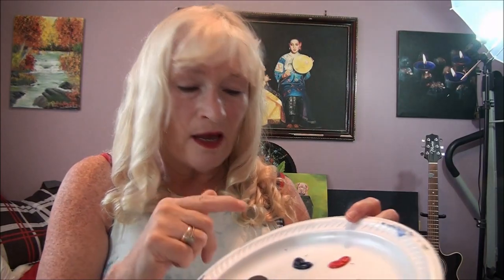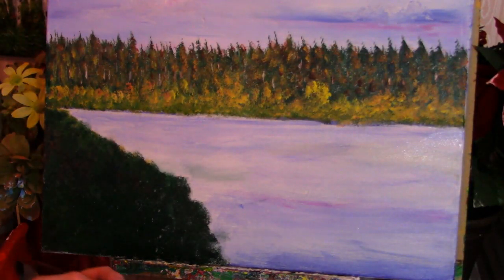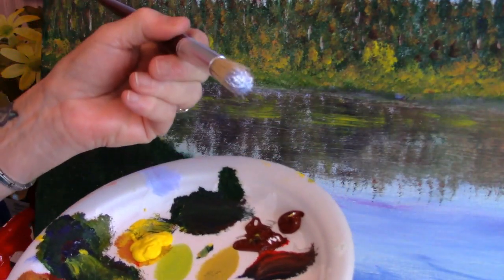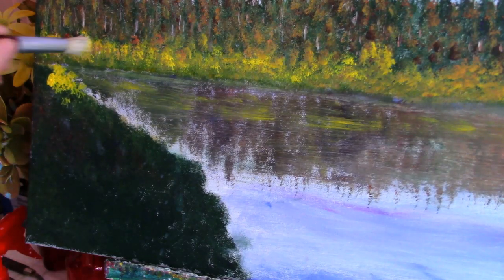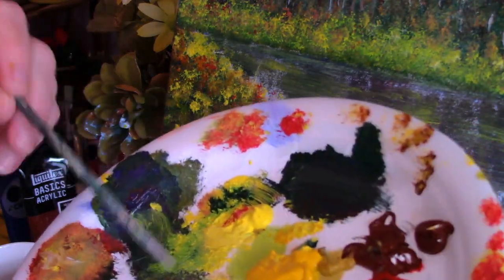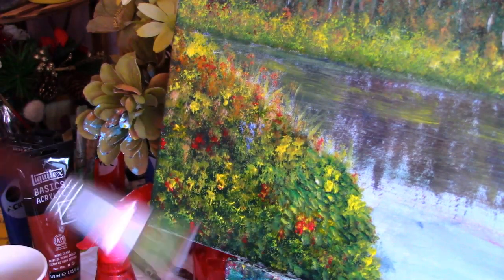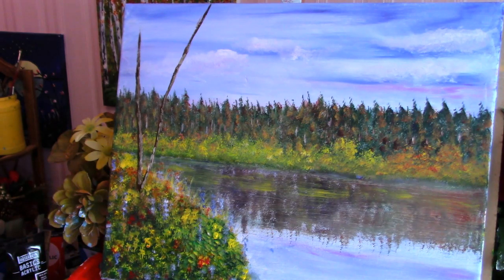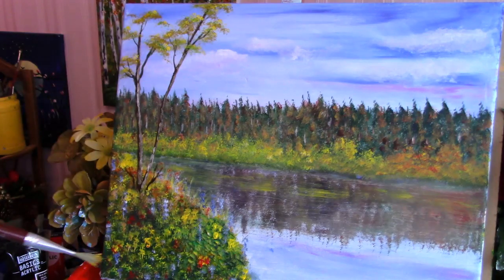Add reflections with this "Bob Ross" Trick, Acrylic Painting "Weathered Boat" Pt 2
Acrylic Painting "Weathered Boat" Add reflections with the "Bob Ross" Trick

In this video I will take you step by step how to create Reflections into the water from the tree's above the horizon line, with a trick Bob Ross Uses in his paintings, I will show you a brush that will give you amazing clouds and colorful bushes with flowers, plus I will add a large tree to create distance and depth into your paintings.. when you finish part 3 you will have a beautiful masterpiece to be proud off.

These are easy techniques for beginners or all levels..

Get all your Art Supplies I use or recommend here: